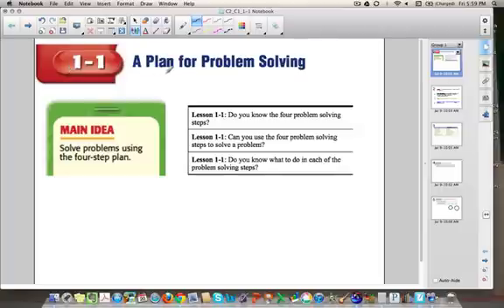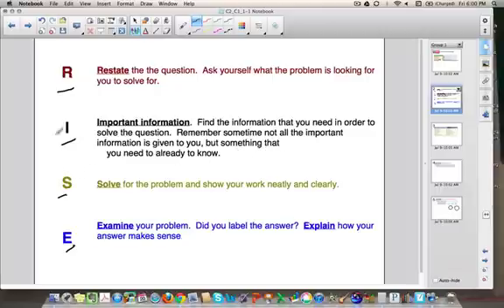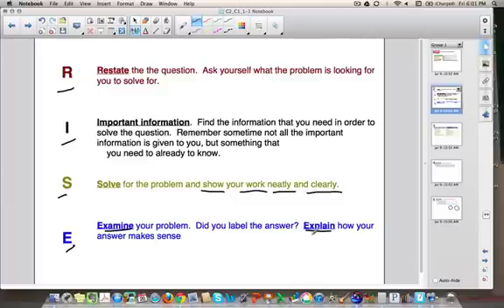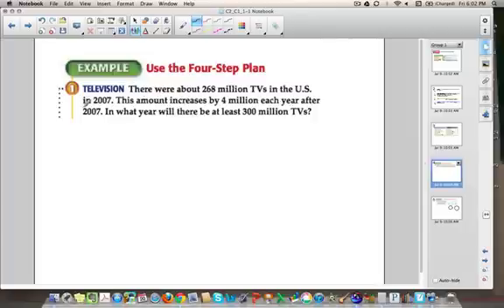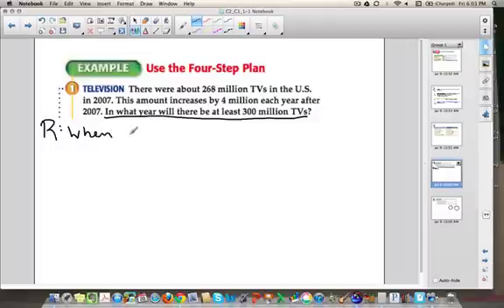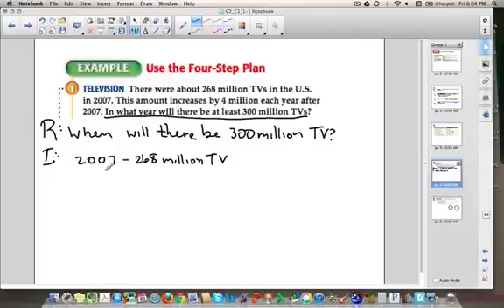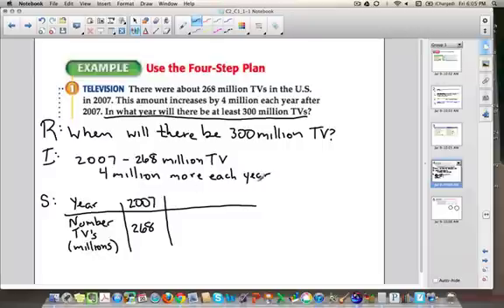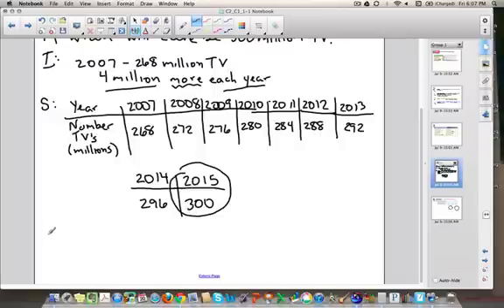Math Video Training Course 2: 1-1: A Plan For Problem Solving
Solve problems using the four-step plan R.I.S.E.
R = Restate,
I = Information,
S = Solve,
E = Examine/Explain